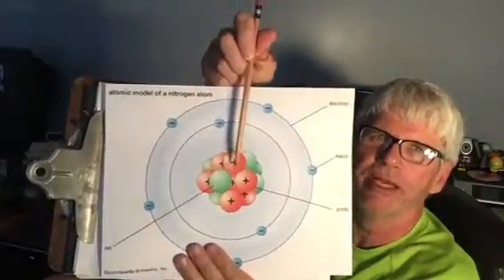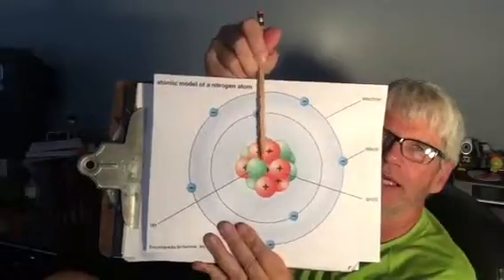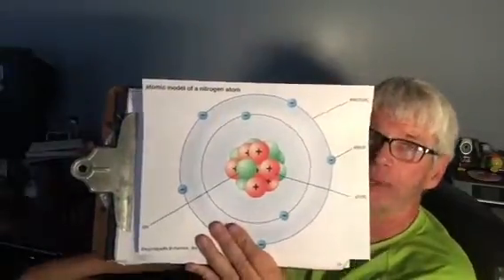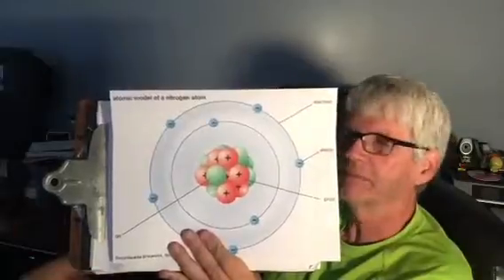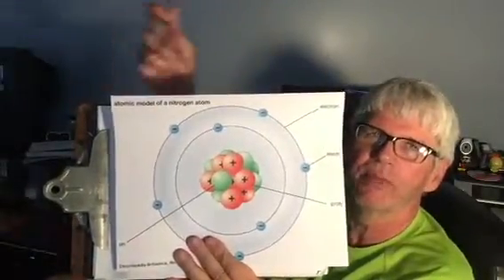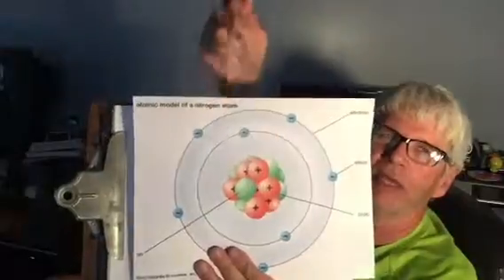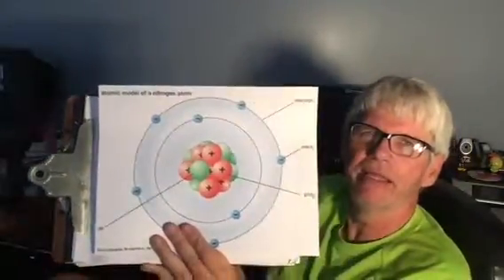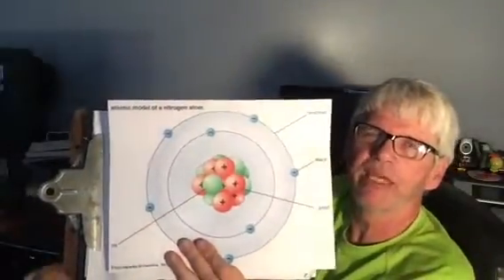#2 Basic Electrical Units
An introduction to various electrical units. We will get there!